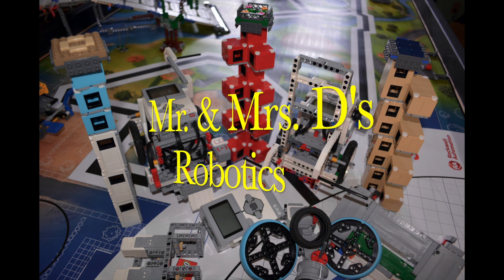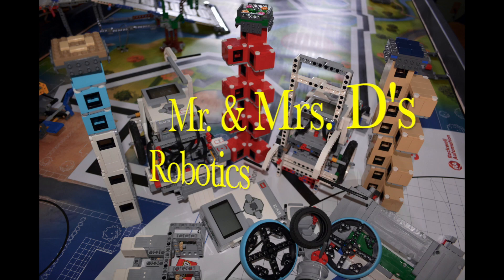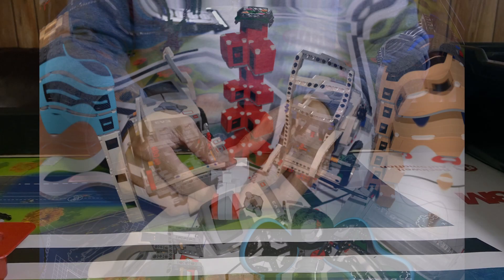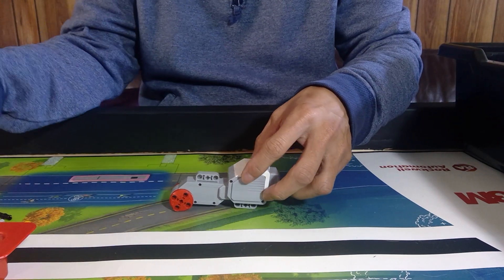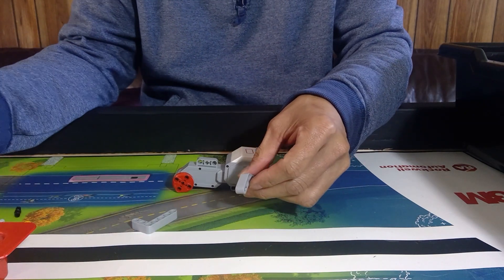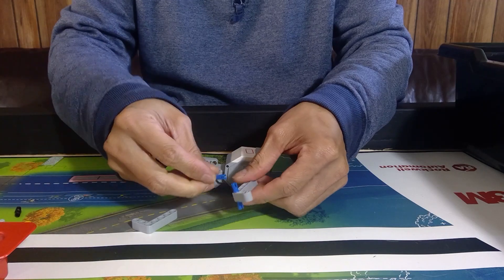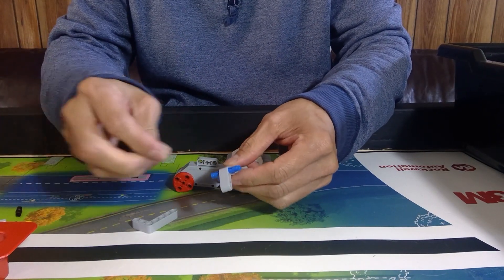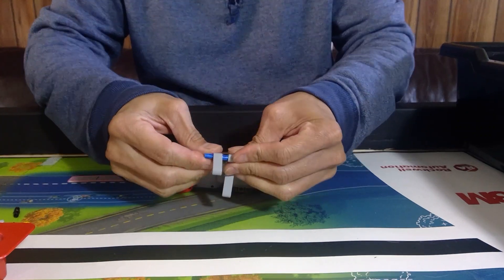Mr. D's FLL 2019 City Shaper Robot Design (With Building Instruction)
Our FLL 2019 City Shaper - Teams Robot Design